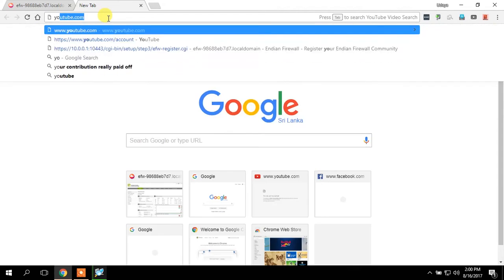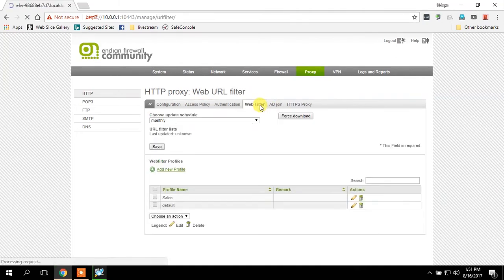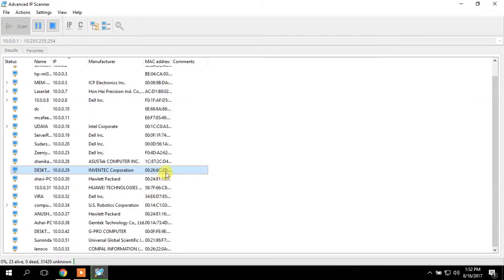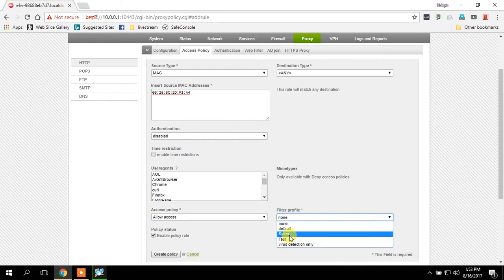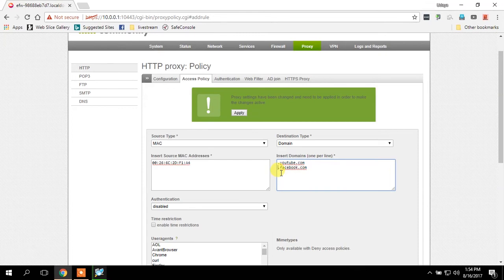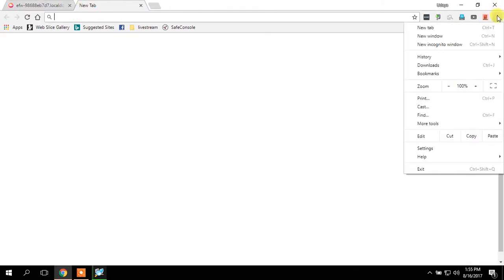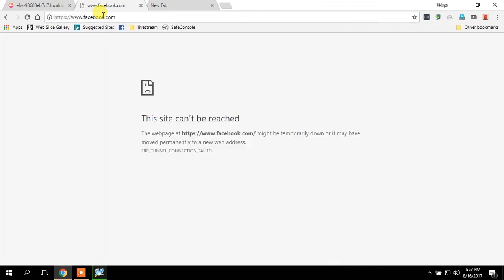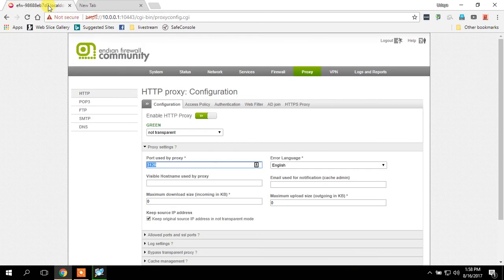Block HTTPS web sites like YouTube, Facebook with Endian firewall (EFW Firewall)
This will show you how to block YouTube, Facebook or any other HTTPS sites using EFW Firewall 3.2.2 Community Edition, If you have any issue plz do comments below.